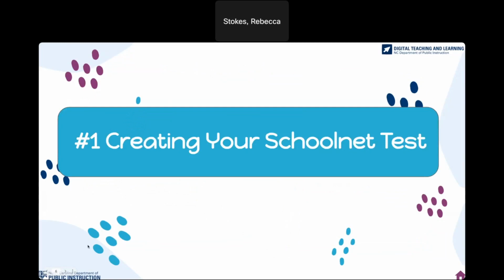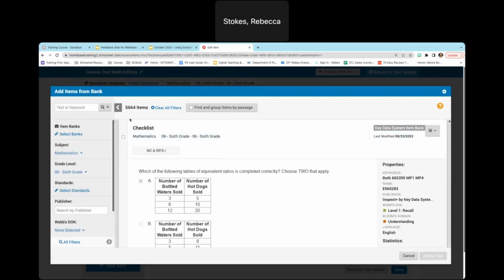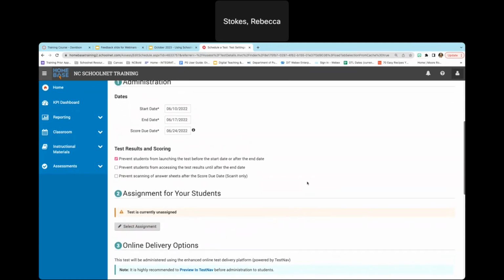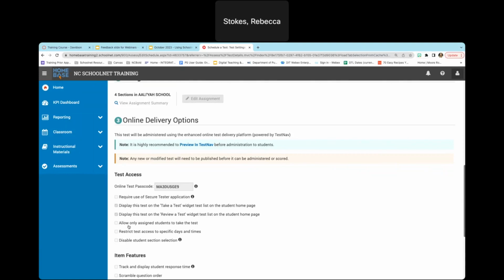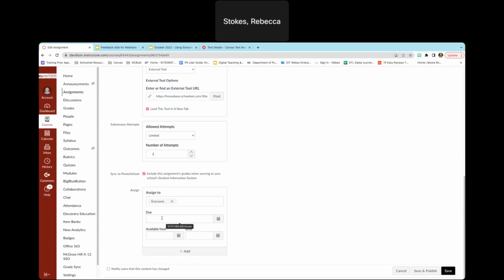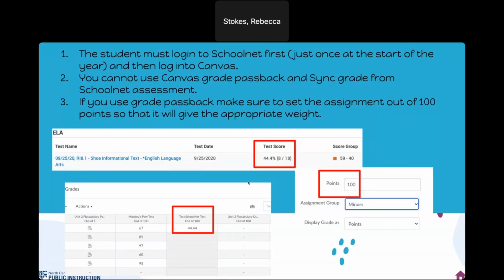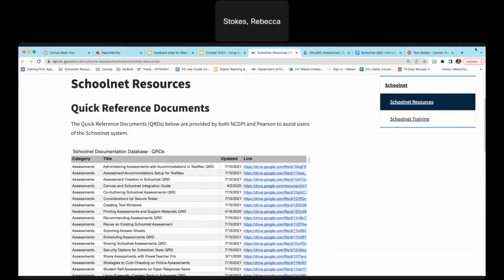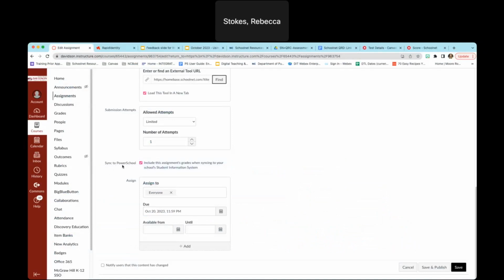Schoolnet October Webinar: Using Schoolnet in Canvas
Join Rebecca Stokes as she shows how teachers can use Schoolnet assessments within the Canvas platform.